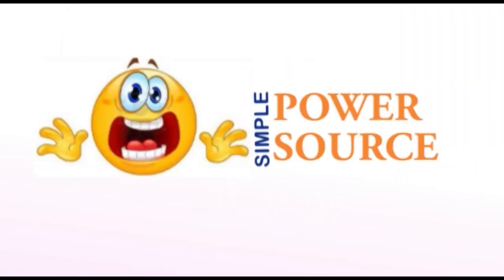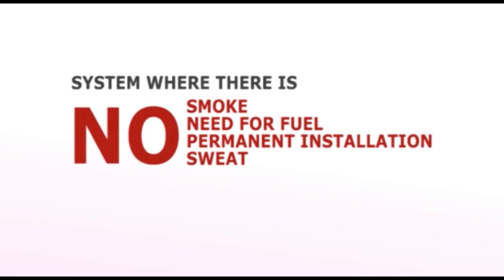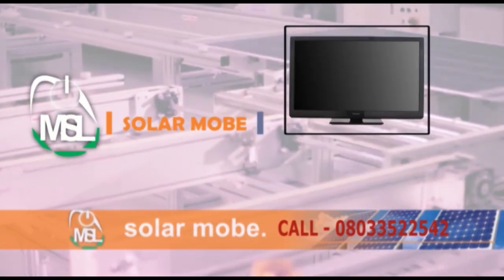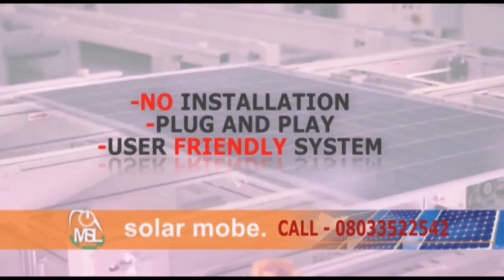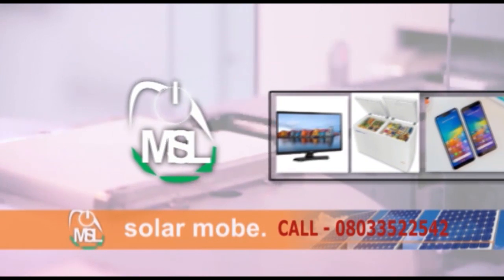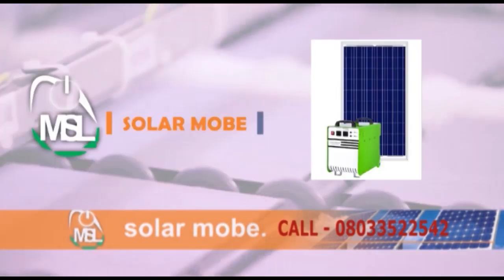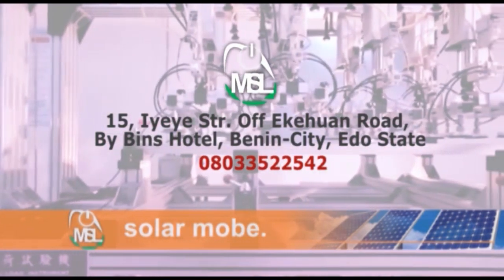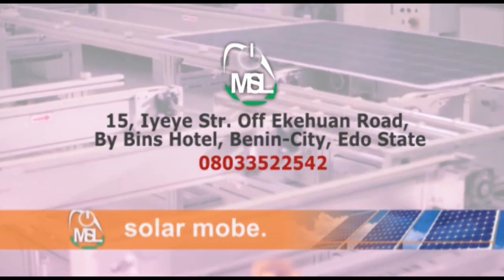Solar Alternative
True Dreams Production